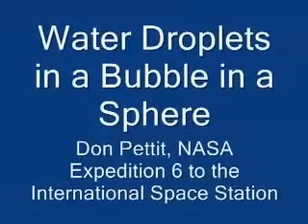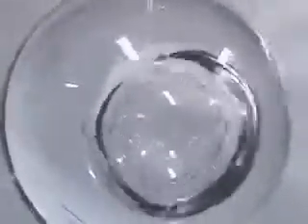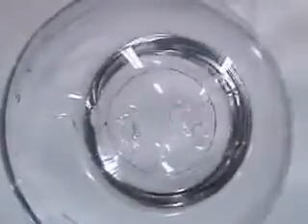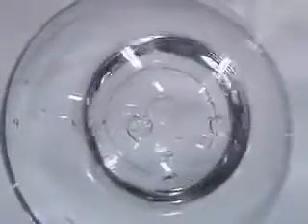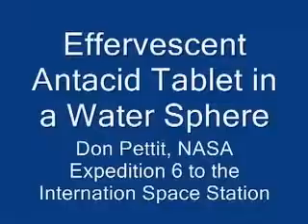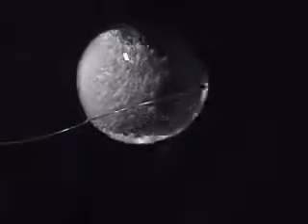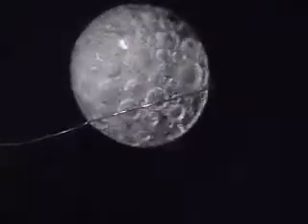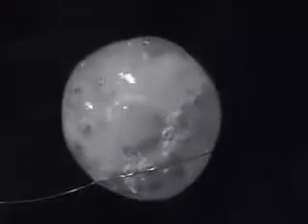Waves in a Large Free Sphere of Water YouTube فيديو جميل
This video shows you an experiment done on the International Space Station, letting you see how water acts in a low gravity environment.